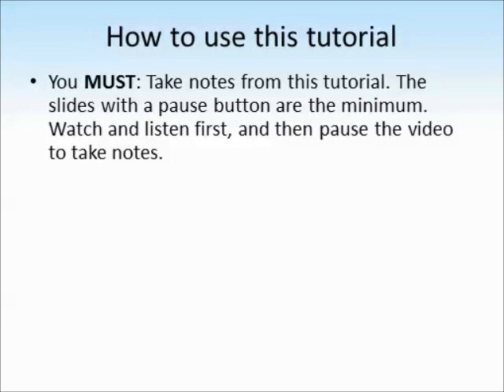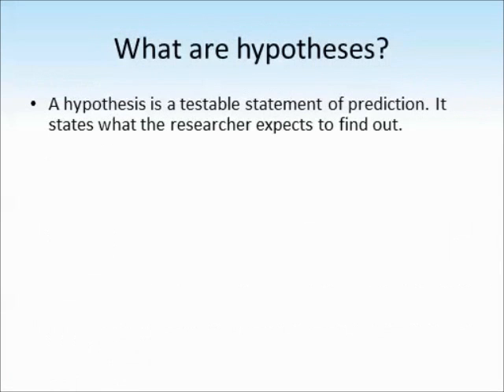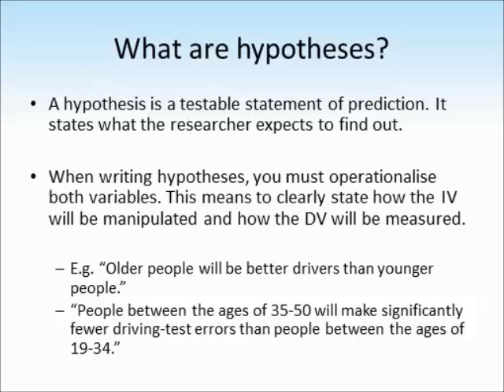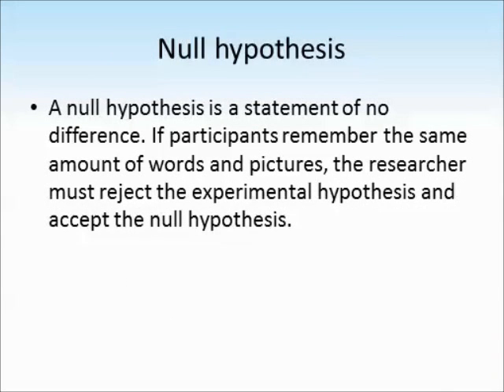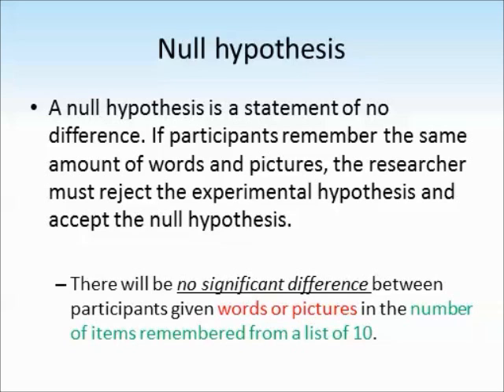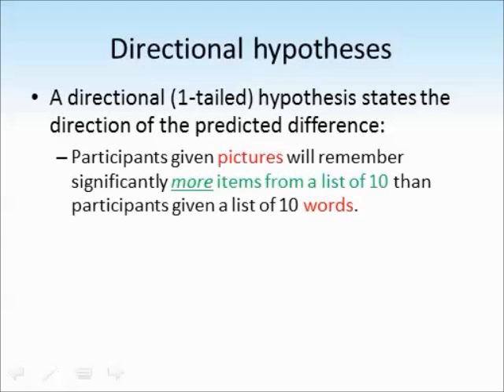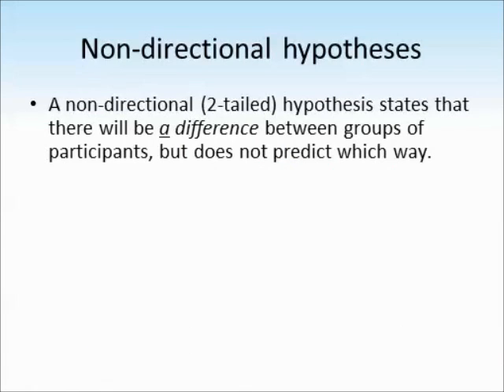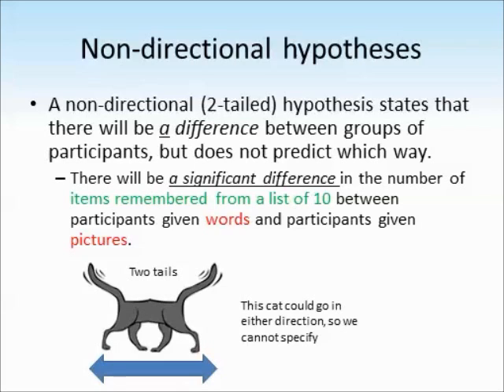Hypotheses tutorial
Narrated slideshow tutorial about hypotheses in psychology. Covers null, directional (1-tailed) and non-directional (2-tailed) hypotheses.

Further reading:

Textbook pages 86-87